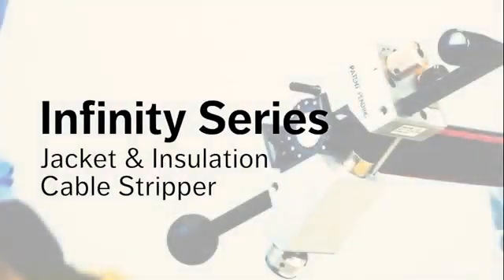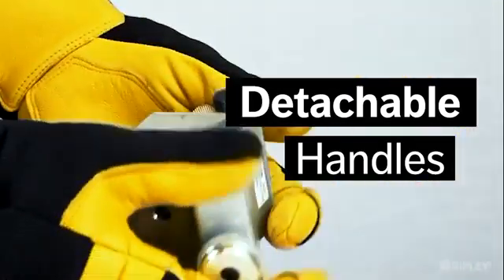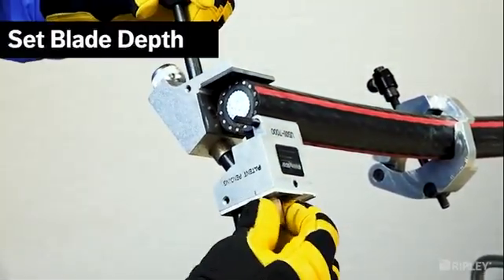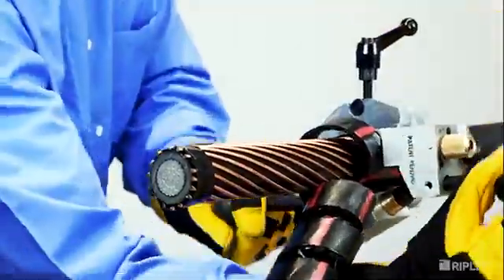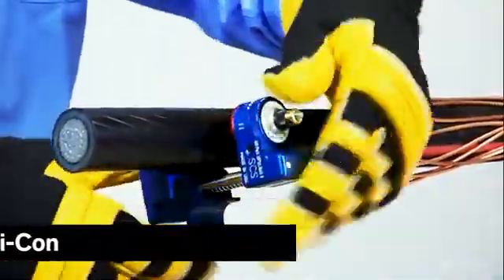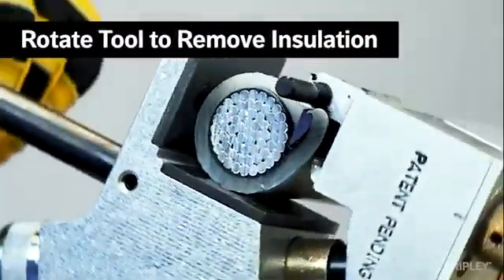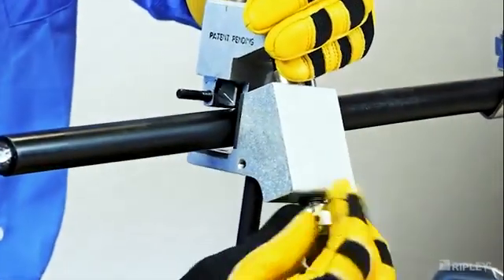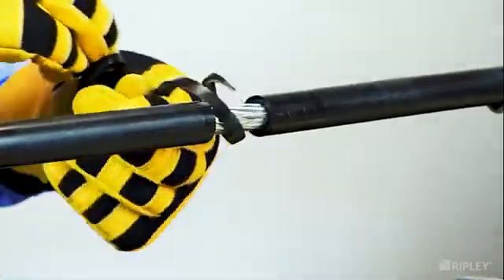Ripley Infinity US01 – Adjustable Cable Stripper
Ripley Infinity US01 Adjustable Cable Stripper simplifies mid-span and end stripping on primary and secondary utility cables. This versatile tool provides a safer, more efficient alternative to traditional stripping knives, ensuring precise, reliable results every time. With its self-aligning blade system, adjustable depth and ergonomic features, the Infinity US01 is the ultimate tool for any cable preparation task.

Engineered for heavy-duty performance, the Ripley Infinity US01 Cable Stripper can handle a variety of cable types. This makes it ideal for use on primary and secondary distribution cables. The tool’s ability to adjust for cable diameters ranging from 12.7 mm (0.5”) to 63.5 mm (2.5”) provides flexibility across numerous applications. The self-aligning blade design ensures accurate and reliable cuts, allowing for optimal cable preparation in both mid-span and end stripping applications. The tool is also designed to reduce the risk of cuts and lacerations, offering greater safety and ease of use compared to traditional methods.

AVAILABLE FROM E-Tech Components, specialist distributor of high-quality power cable solutions & electrical components from leading industry brands. We specialise in cable cleats & cable management solutions, cable joints & terminations, complete crimping systems, and other cable accessories & components. We also offer full technical support, certified training, and an in-house tool service, repair, and calibration centre.